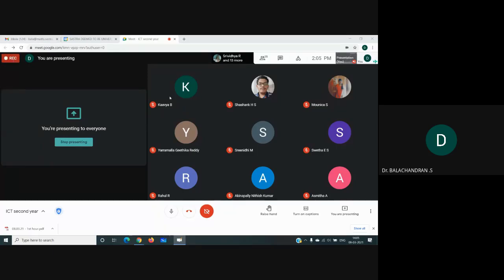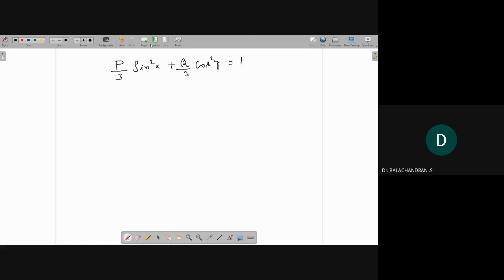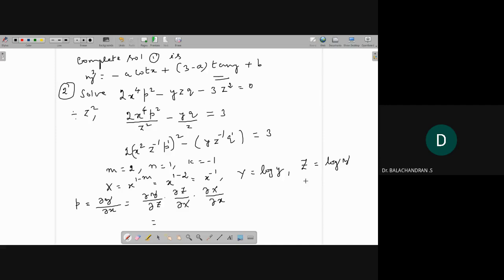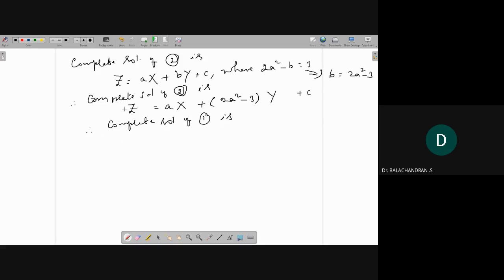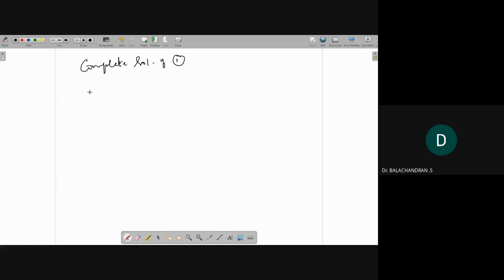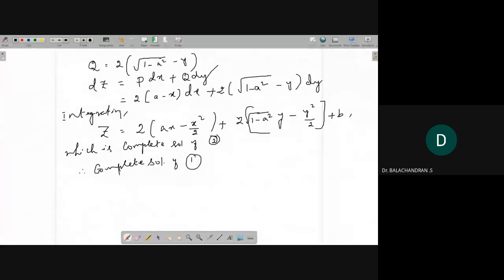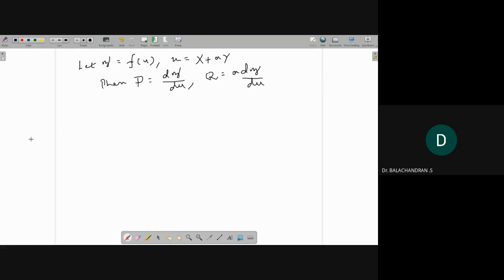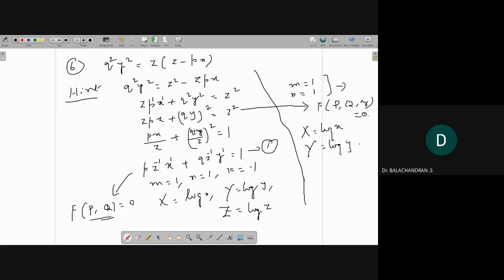Lecture 8 - Problems on reduction to standard types